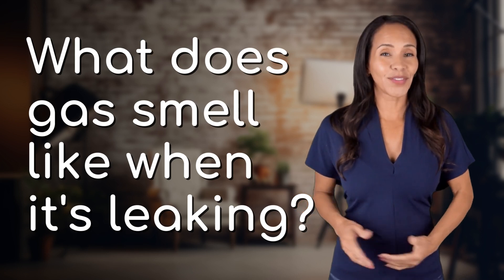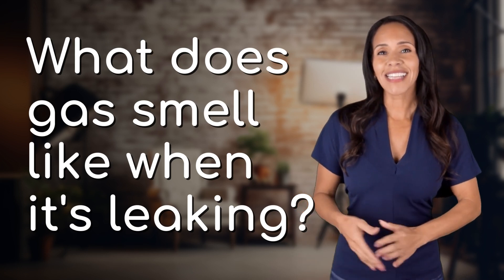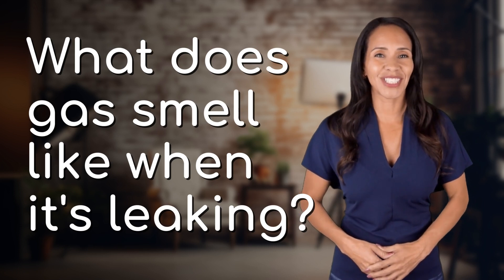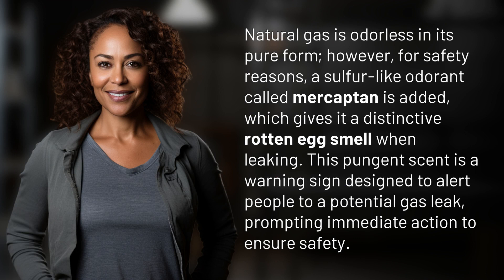What does gas smell like when it's leaking?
The Smell of Gas Leaks: What You Need to Know 👉 Gas Leak Odor 👉 Discover why natural gas smells like rotten eggs when leaking, the importance of this distinct odor, and how it serves as a crucial safety measure in detecting gas leaks.

Laura S. Harris (2024, April 20.) What does gas smell like when it's leaking?
    🌐 AskAbout.video